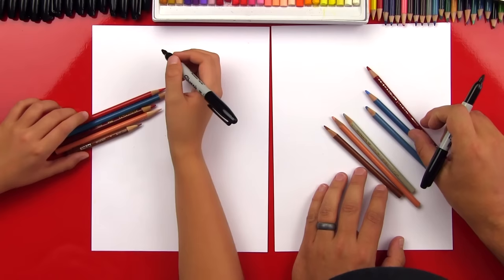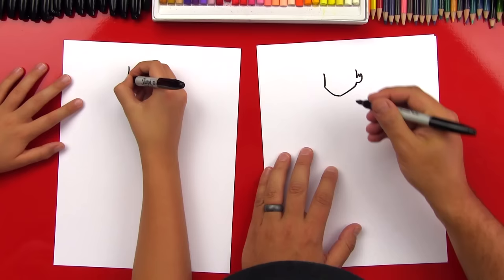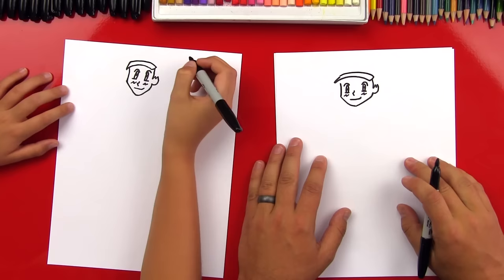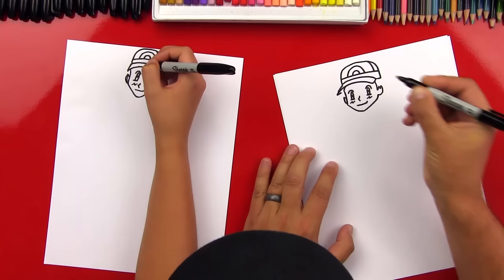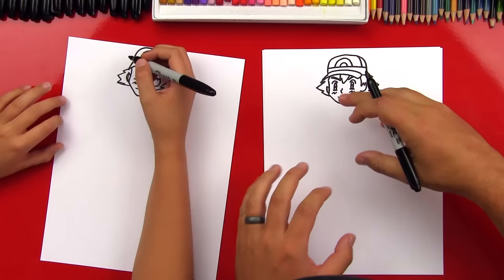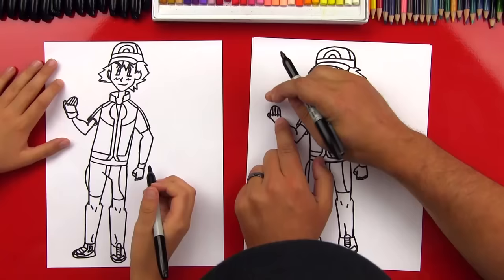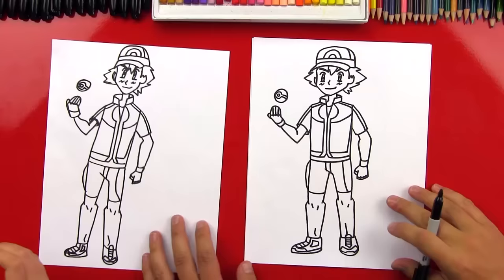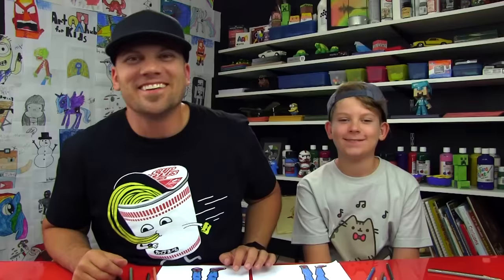How To Draw Ash Ketchum From Pokemon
Yay! Happy Friday, art friends! Today we're learning how to draw Ash Ketchum from Pokemon. This is one of our most requested lessons ever. I'm so glad we're finally drawing him...buckle up, this lesson is longer than usual.